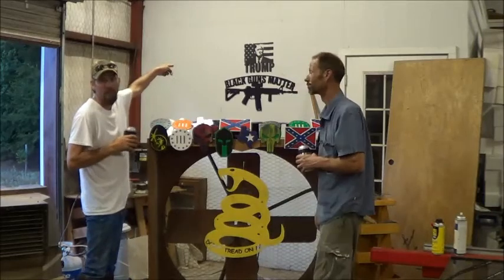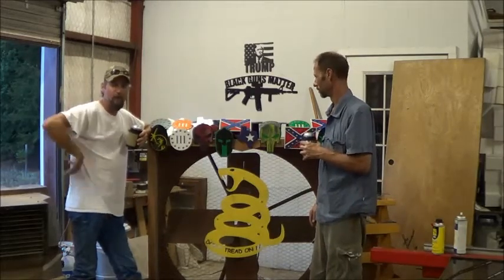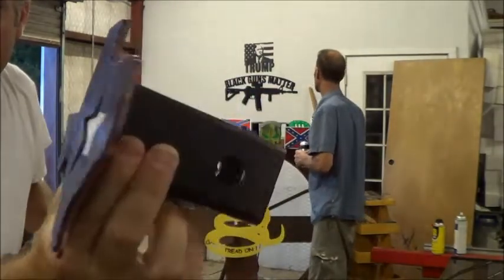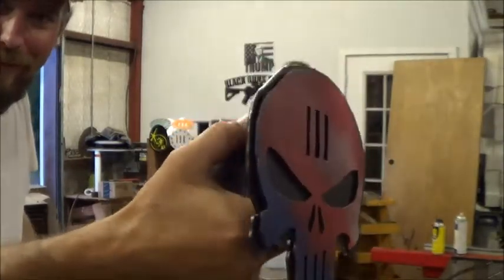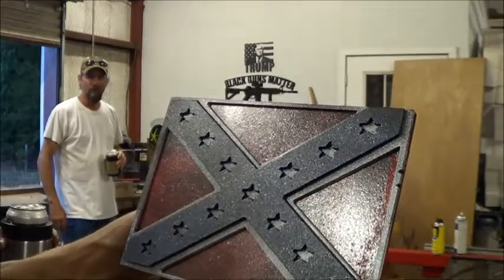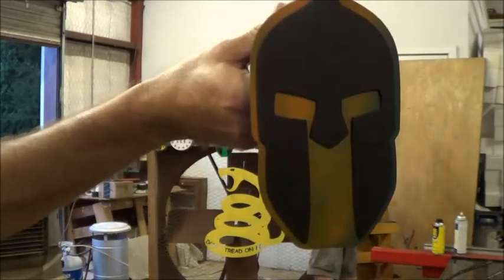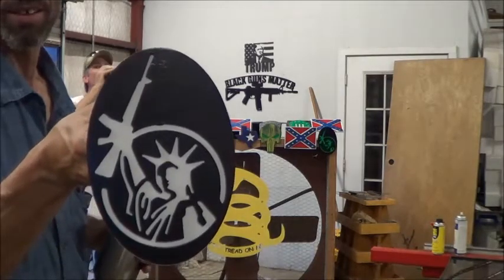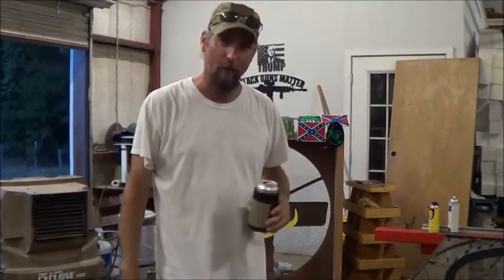Outlaw Metal Works